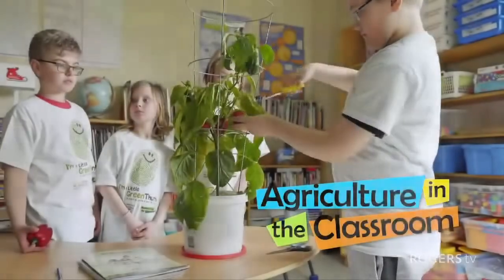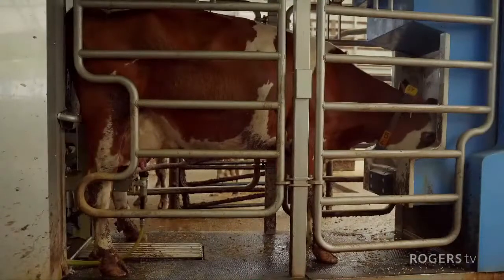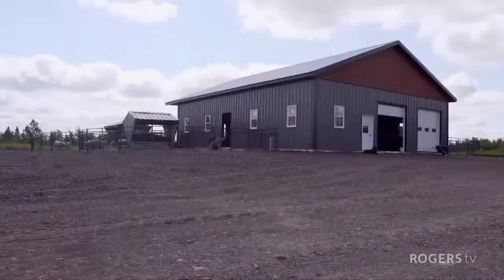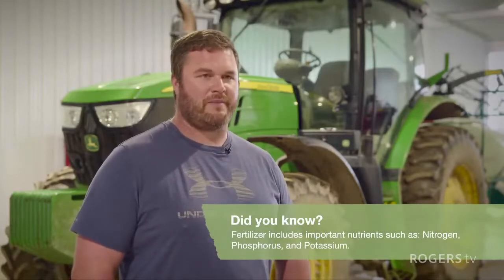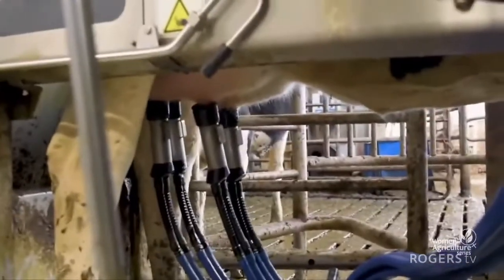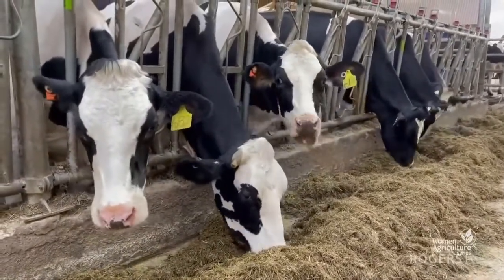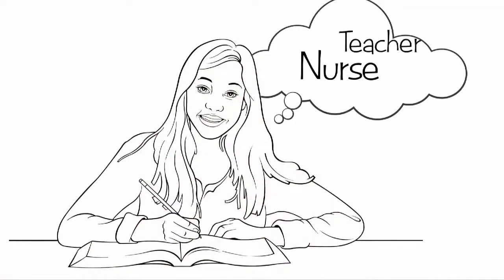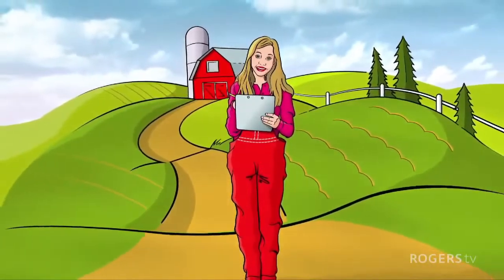Agriculture in the Classroom NL's Rogers TV Episode #1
Thank you to Rogers TV for involving us in this amazing project! This is the first episode in the series and focuses on what AITC-NL does, Technology in Agriculture, Women in Agriculture and Careers in Agriculture. ENJOY!